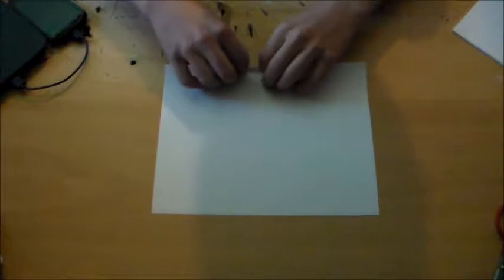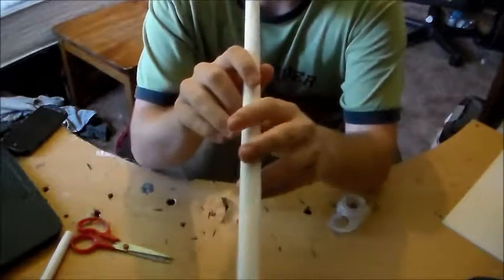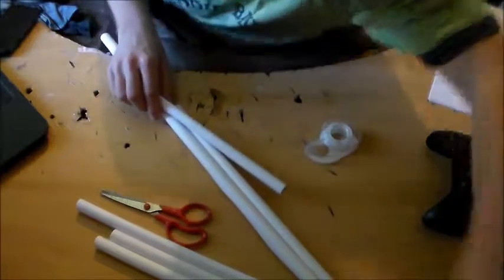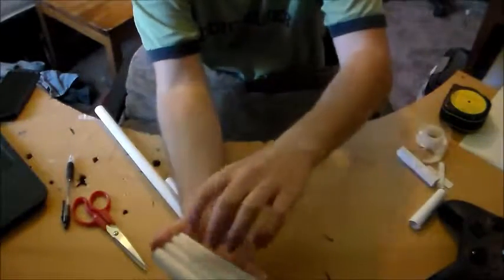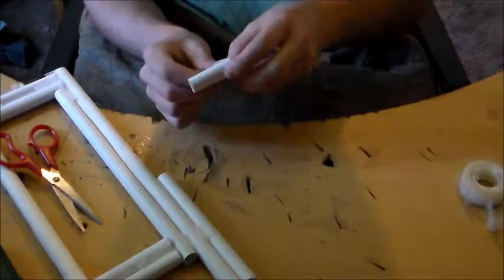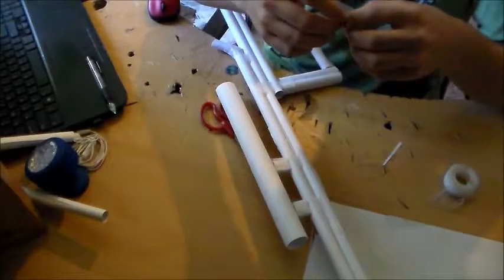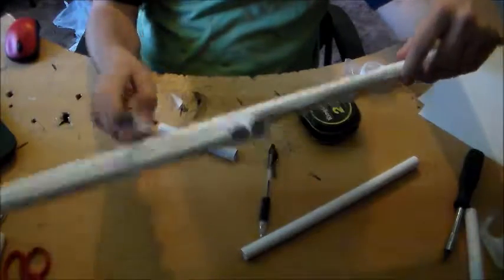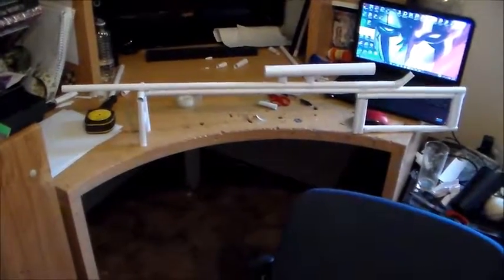how to make a paper sniper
a higher quality version of my how to make a paper sniper rifle